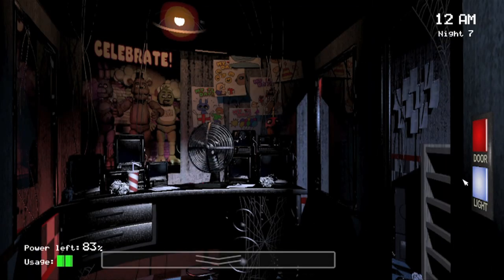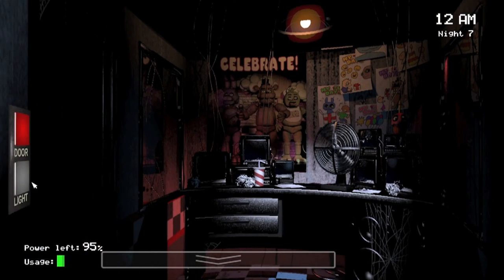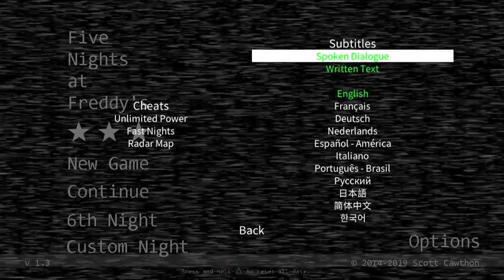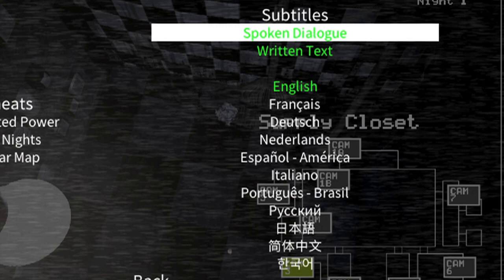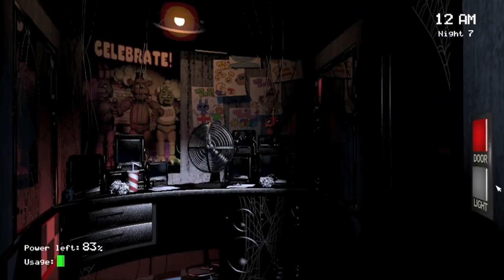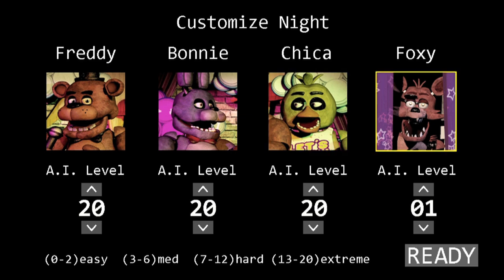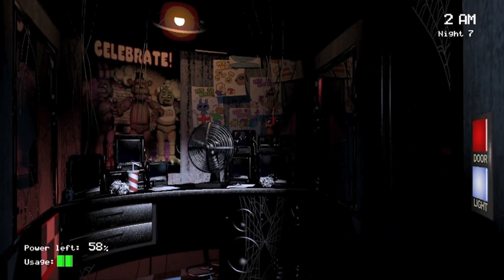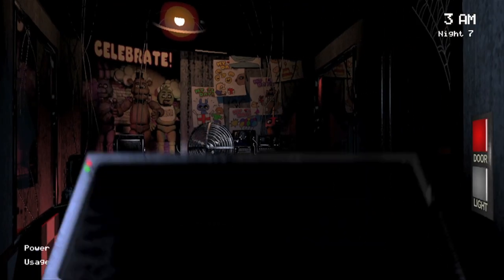FNAF PS4 Console Update (PS5, Xbox, Switch)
Also check out the Gribbon1020 Streams Archive Youtube Channel!